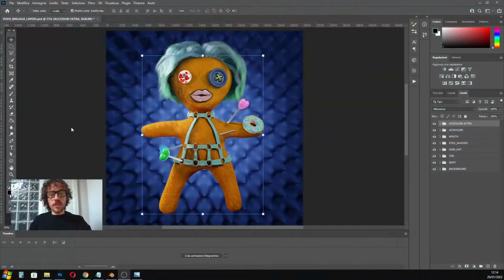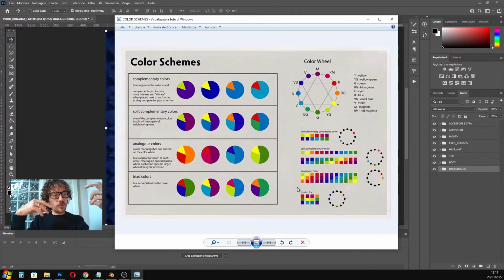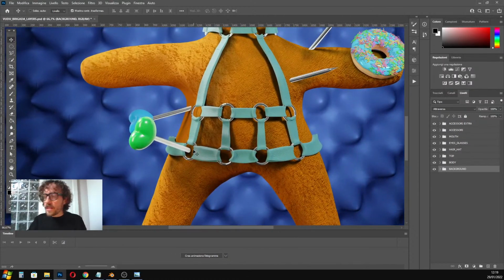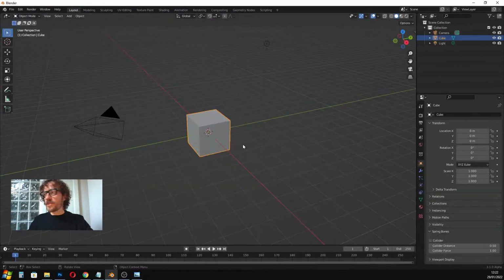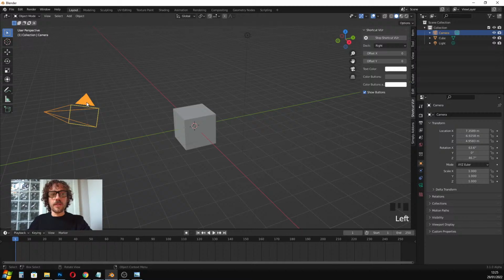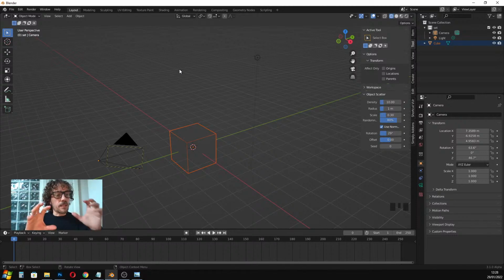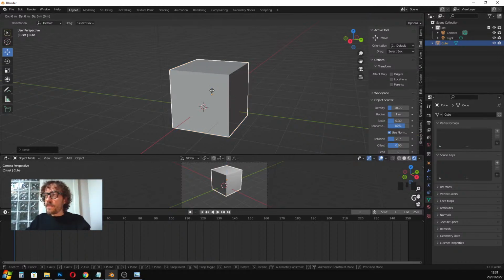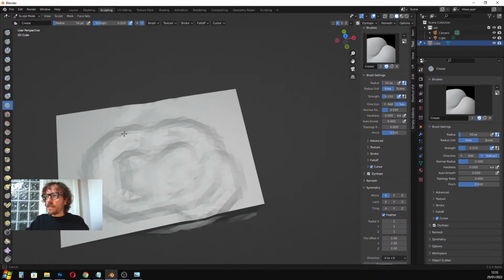Designing CNFT's with Ruggero! - Episode 2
Brainstorming a project:
Research and creative process of the creation of a project.